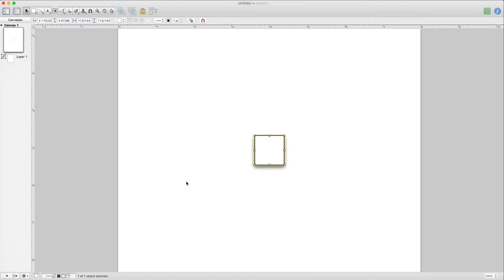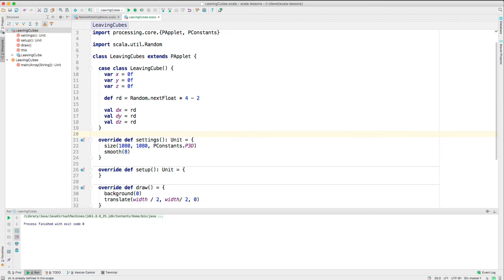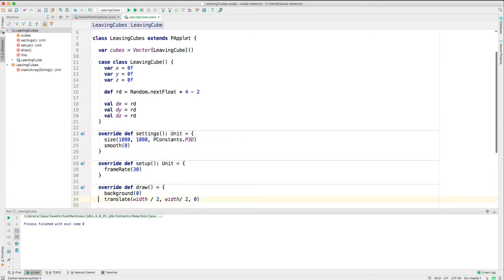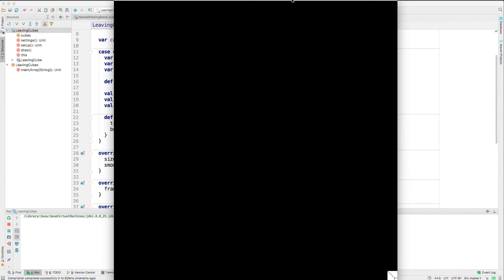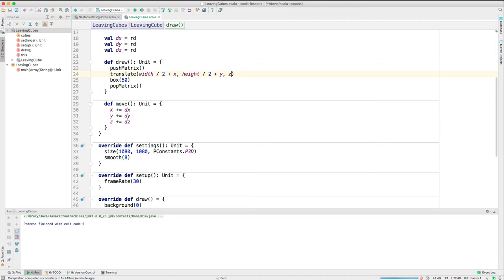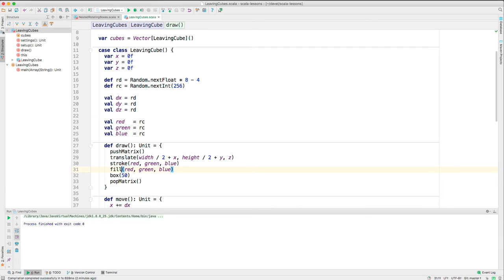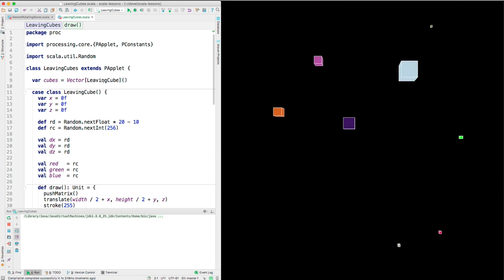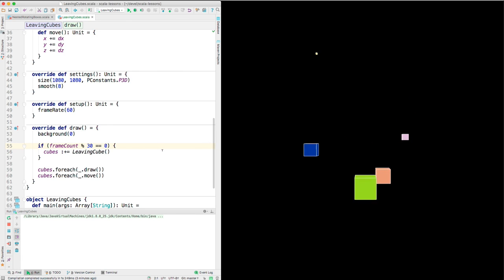3D Processing & Scala Example: Leaving Cubes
Cubes appear at the center and randomly move away. Illustrates Scala case classes, loops, and Processing transformations.